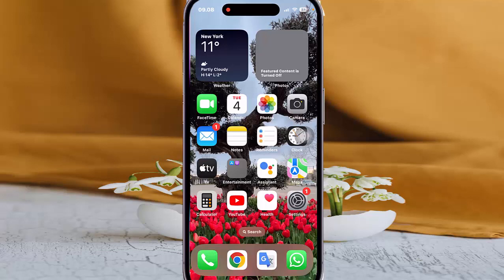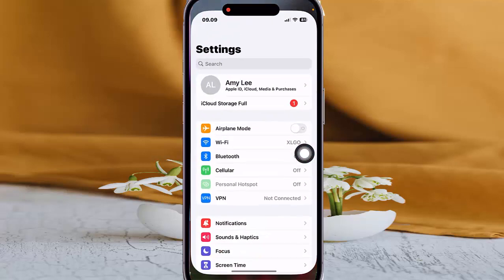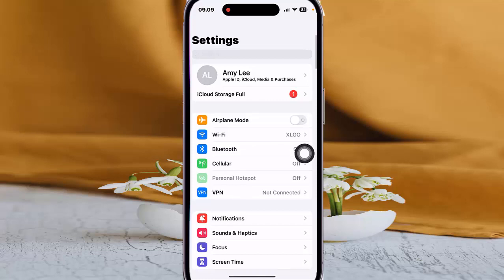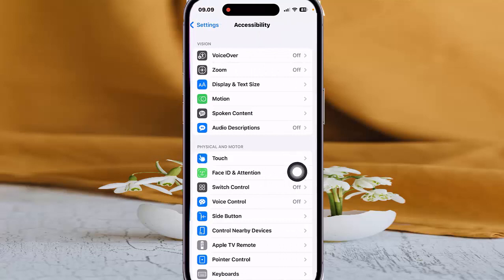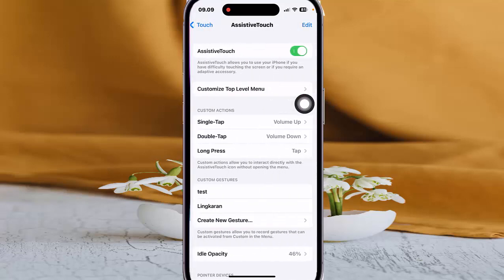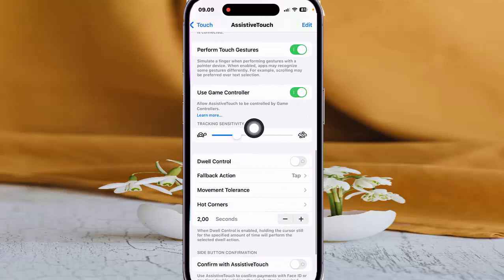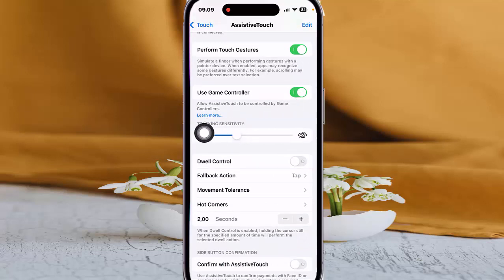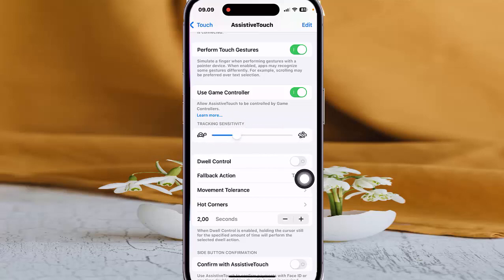How to turn on or off Asistive touch Tracking Sensitivity in iPhone 14 Pro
On this video you can know How to turn on or off Asistive touch Tracking Sensitivity in iPhone 14 Pro with iOS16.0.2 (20A380) operating system.